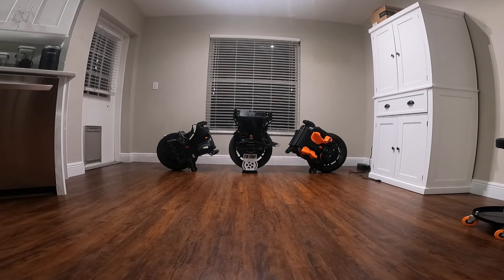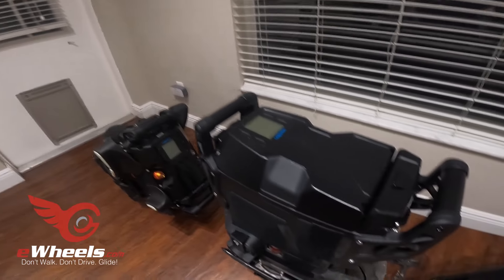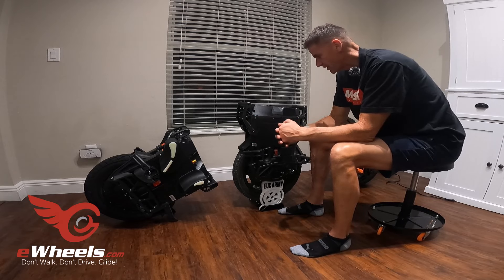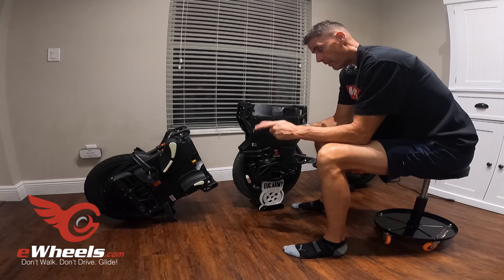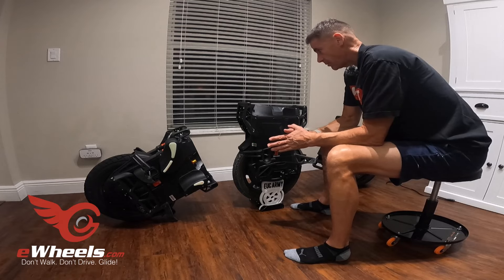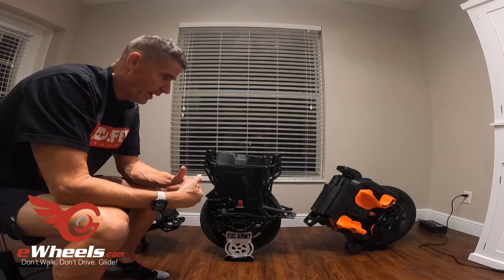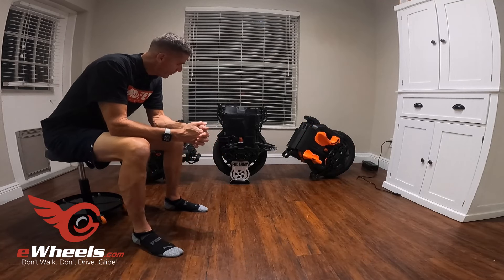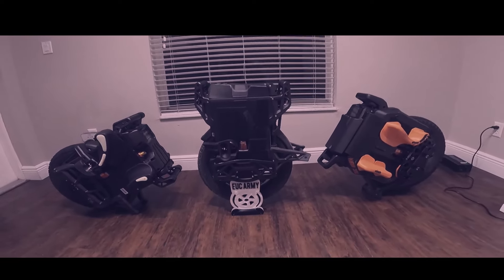Veteran Lynx Wrap Up - Answering the BIG Questions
Chapters
00:00 Lynx Features Talk
03:30 Lynx/Patton comparisons
07:30 More Lynx highlights
08:45 The BIG question
11:00 Lynx versus other wheels
12:00 My final thoughts